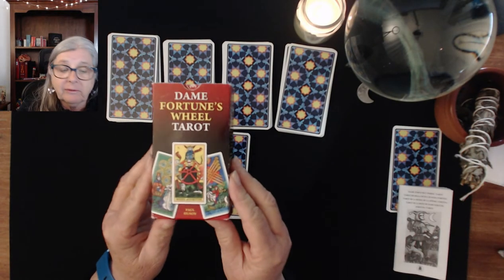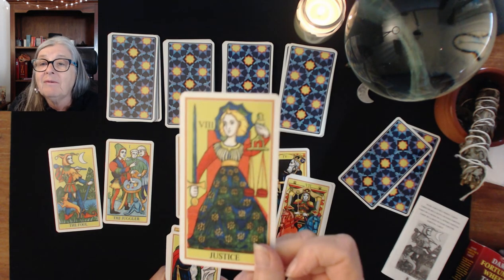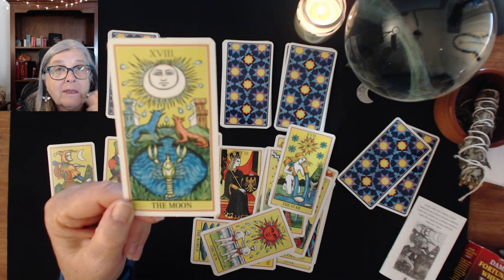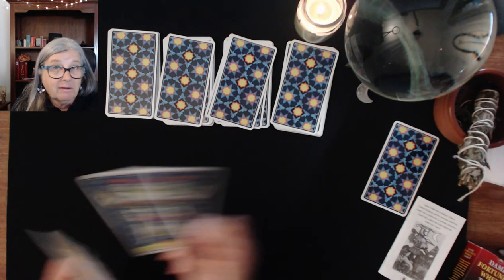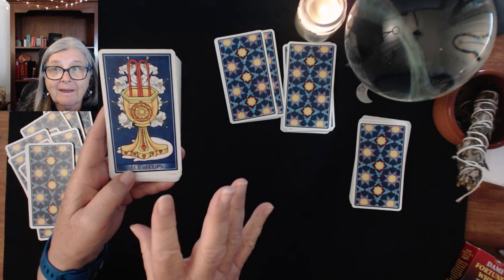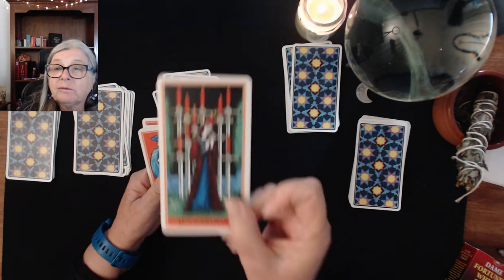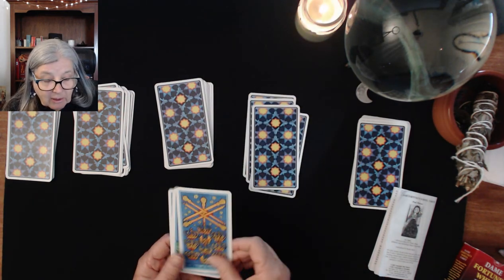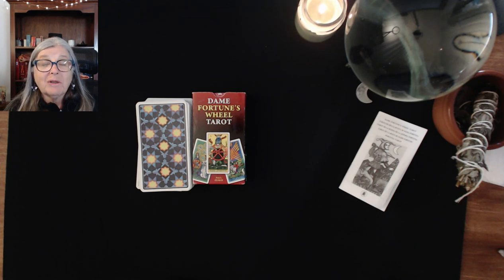Dame Forune's Wheel Tarot by Paul Huson Walk Through & Review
Dame Fortune's Wheel Tarot by Paul Huson and Lo Scarabeo
Paul Huson, the author of Mystical Origins of the Tarot, has tracked down the true origins of tarot's esoteric symbols and images. Dame Fortune's Wheel Tarot is the companion deck to Huson's revered research into the mysteries of tarot.
Check out Robert Farrah  Tea & Tarot  as I think he may have done a book review on Mystical Origins of Tarot by Paul Huson

In this video I walk through the cards with a bit of a chat of how I found the cards to read. I believe different decks speak to different people at different times.
I would love to hear your comments, on how you have found this deck to rad with.
Format Cards | 78 pages
Dimensions 71.12 x 124.46 x 27.94mm | 249.47g
Publication date 08 Mar 2009
Publisher Llewellyn Publications
Publication City/Country United States
Language English, Spanish
Edition statement Lo Scarabeo Decks ed.
Illustrations note Illustrations, unspecified
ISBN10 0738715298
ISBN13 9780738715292